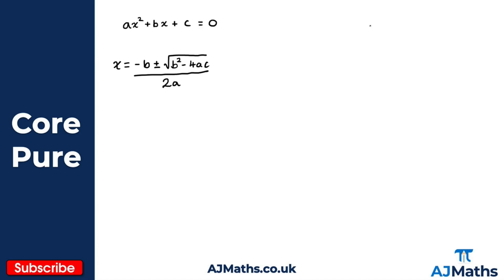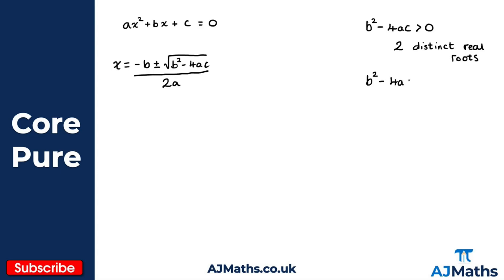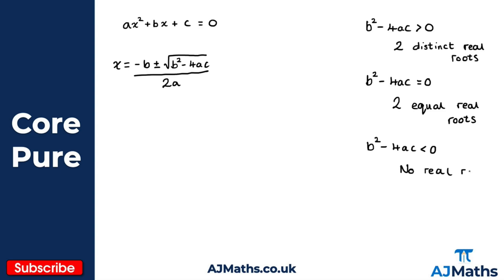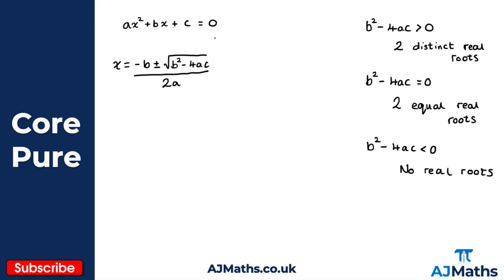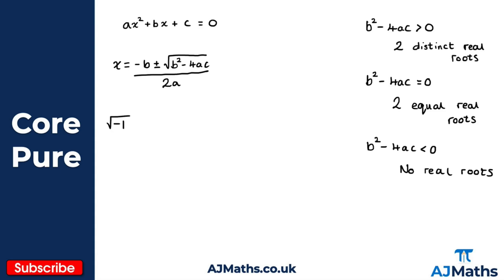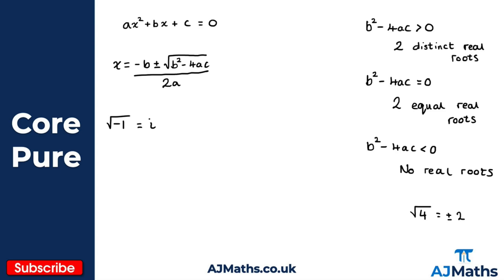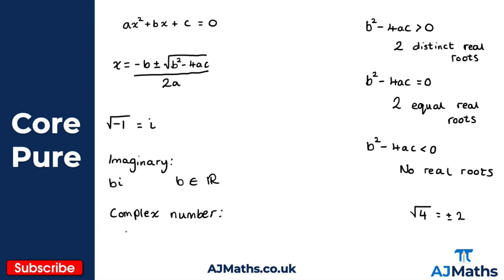A Level Further Maths | Core Pure | Introduction to Complex Numbers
In this video we take a look at what complex numbers are and why they are necessary.

In the next video we will look at addition and subtraction of complex numbers.

🔺Want to achieve the grades you've always wanted for A Level Maths & A Level Further Maths? Visit AJMaths.co.uk 🔺

📝Worksheets for A Level Further Maths Topics Including Core Pure📝

💻View all of our members exclusive videos💻

📈Attempt our predicted papers and watch your grades skyrocket!📈

❗ If you'd like to just view the members only videos feel free to become an AJMaths member here on youtube and gain exclusive access to even more A Level and A Level Further Maths revision ❗